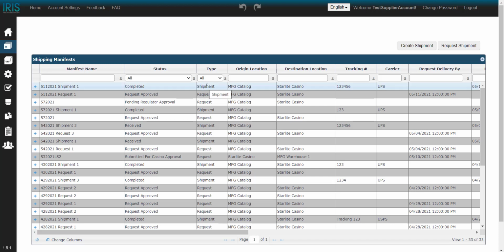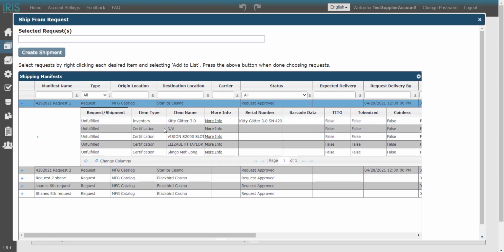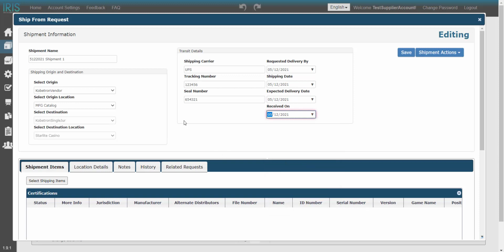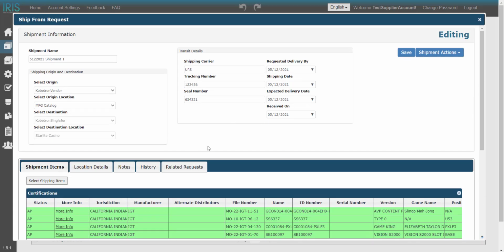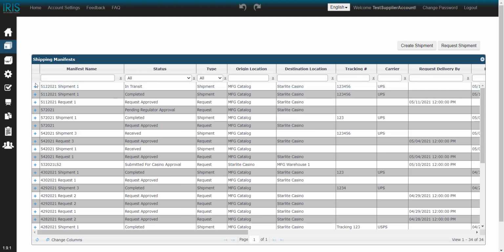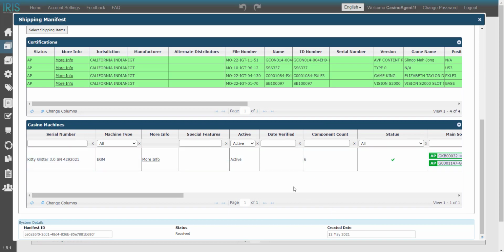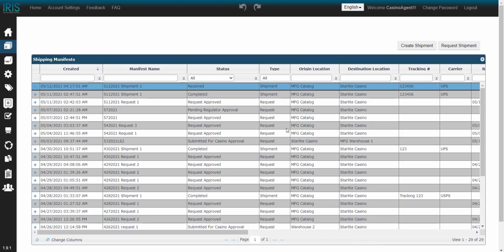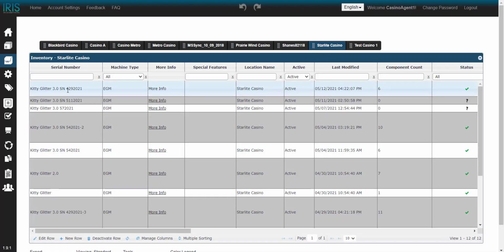IRIS - Shipping - Create Entire Shipment - Kobetron